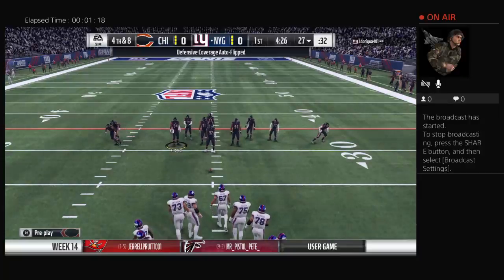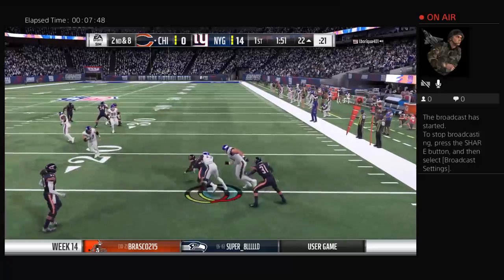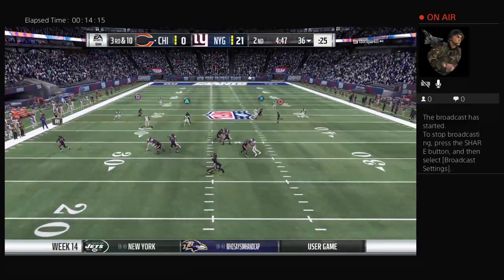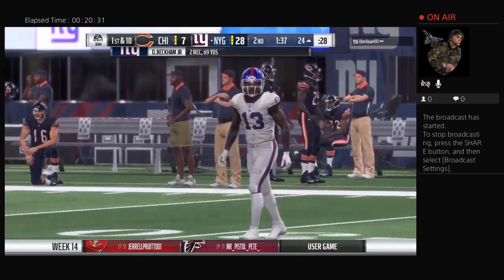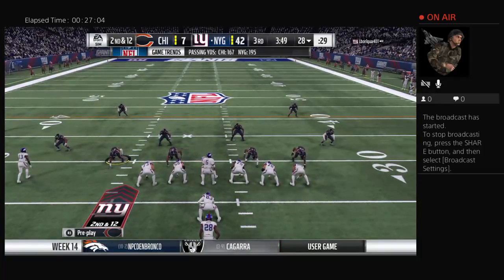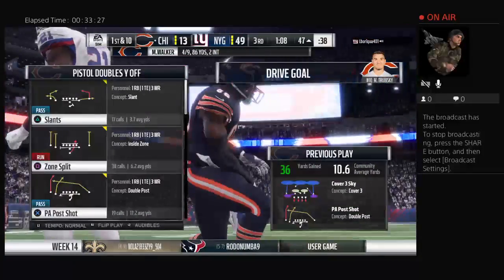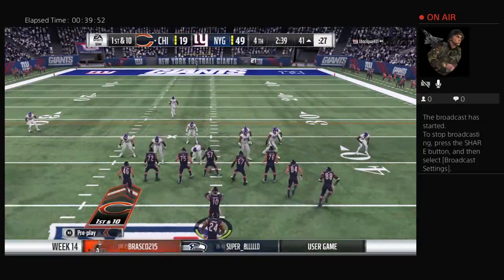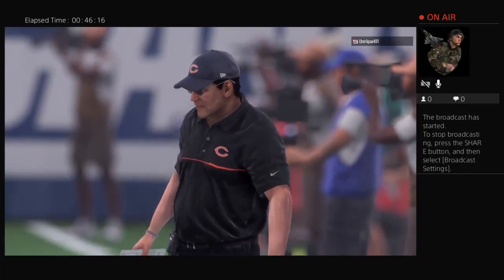Skydaddy215's Live PS4 Broadcast